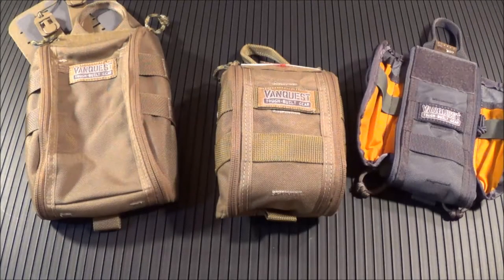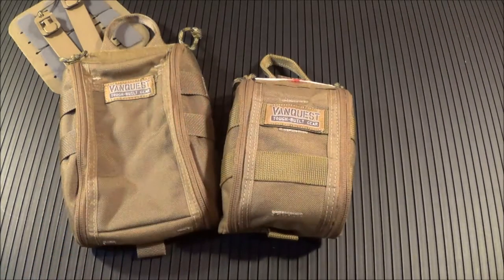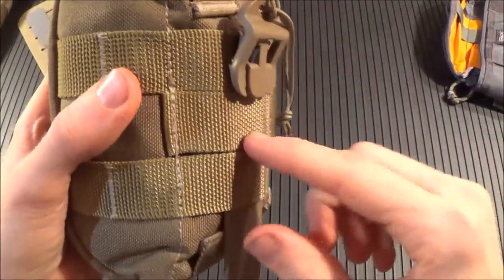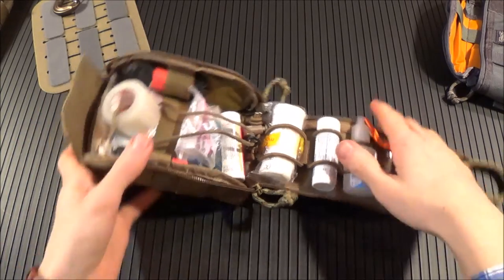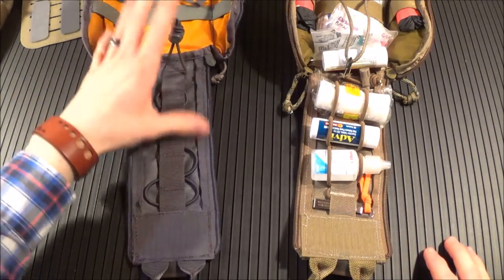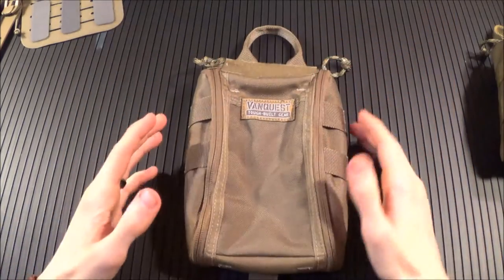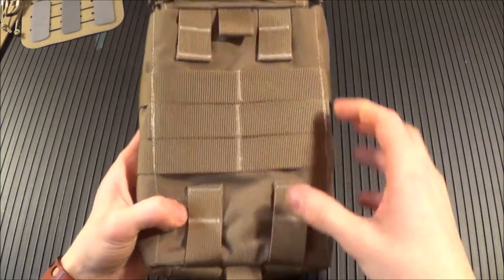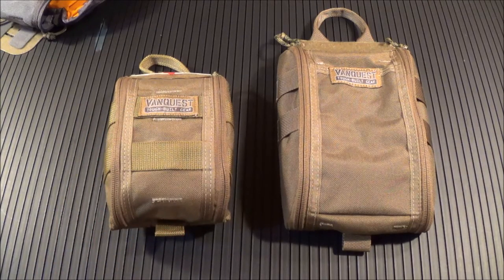Vanquest FATPack Review (4"x6" and 5"x8")